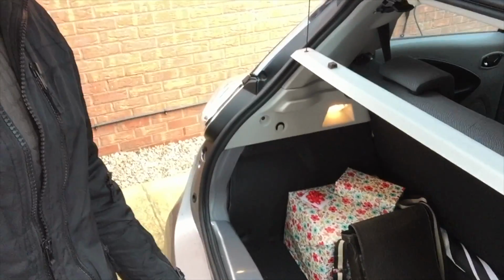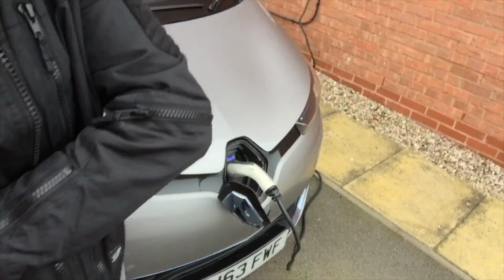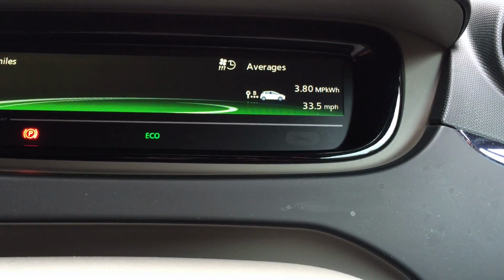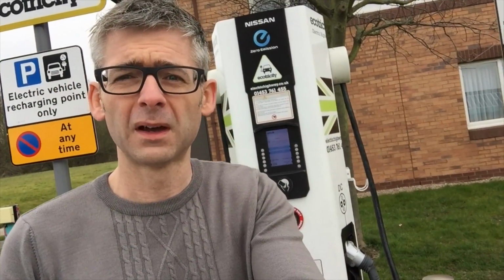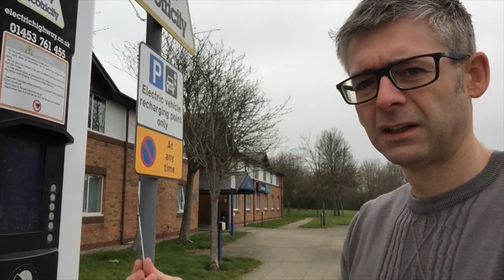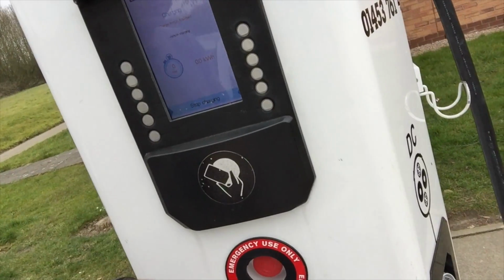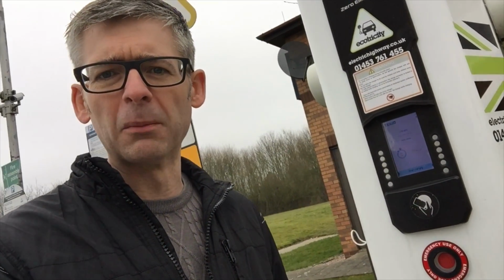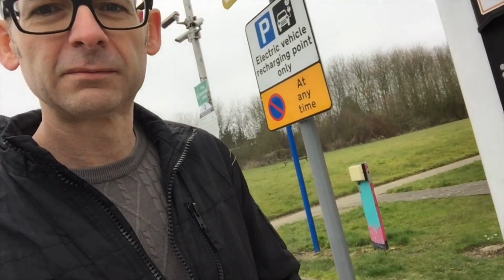Renault Zoe Birthday Present Delivery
A trip back home to deliver presents for my Mom's 65th birthday.

I've pre-conditioned the car at home ready for a 48 mile trip back to my parents and show you how free charging on the way on the Ecotricity Electric Highway works.